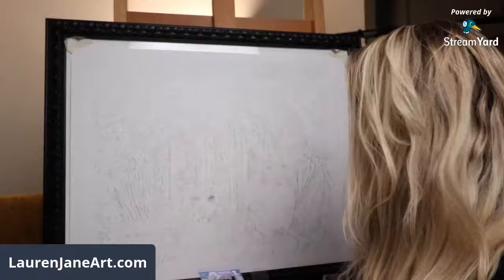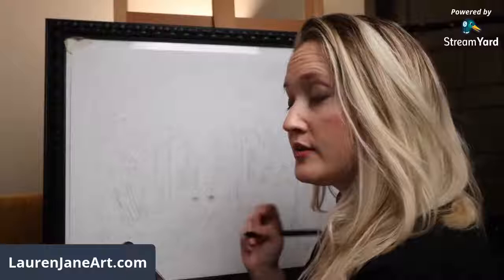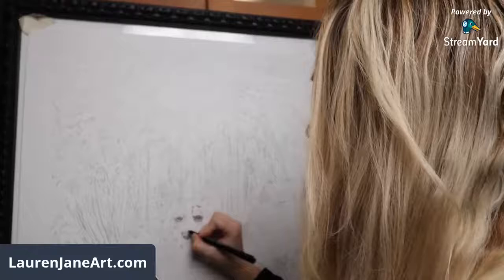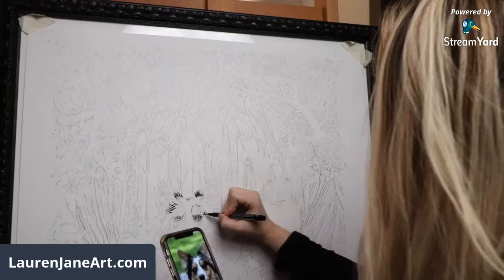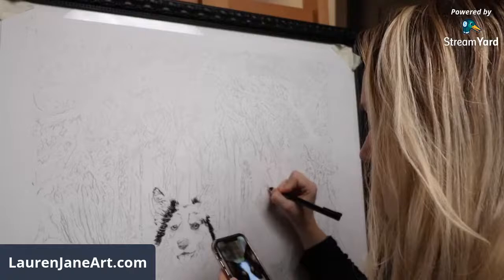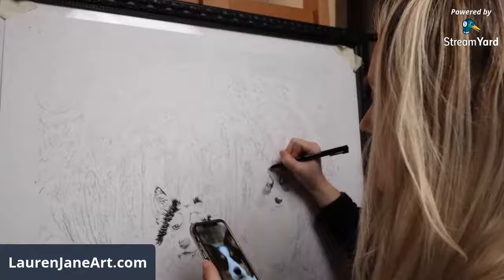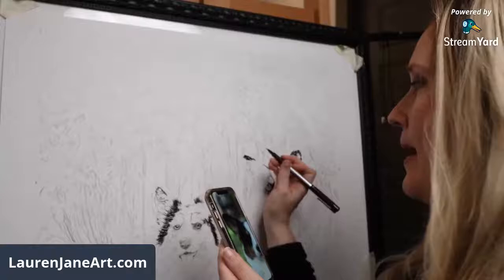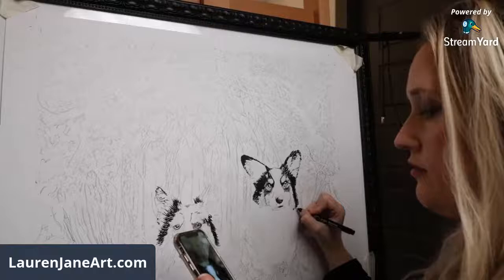LIVE DRAWING Session PEN & INK Drawing of Dogs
LIVE DRAWING Session PEN & INK Drawing of 2 corgi Dogs. Watch as I create this drawing in studio.